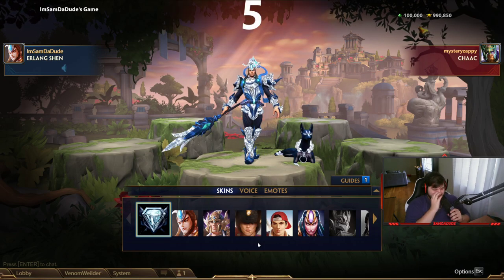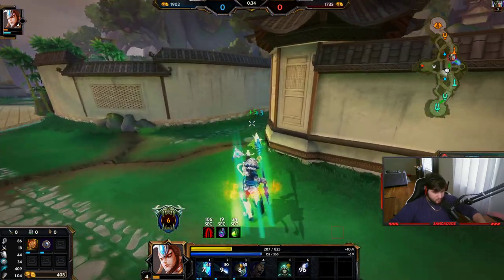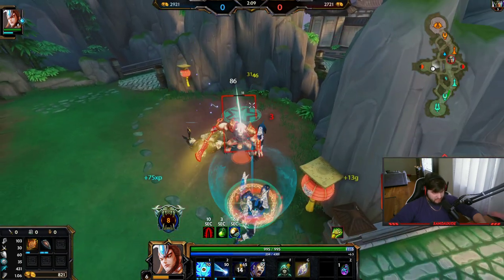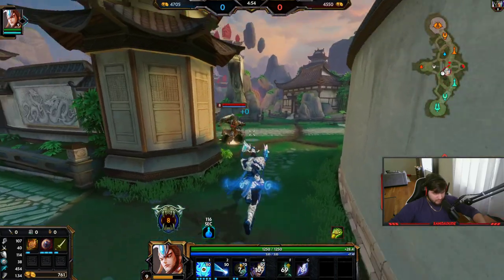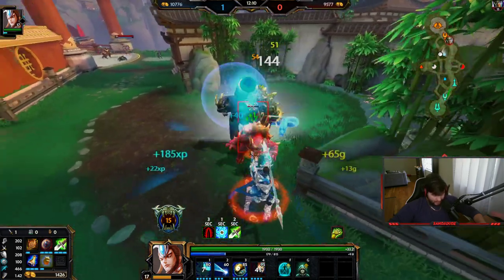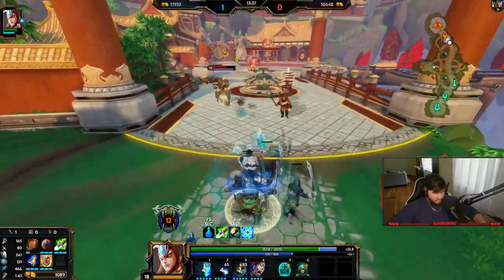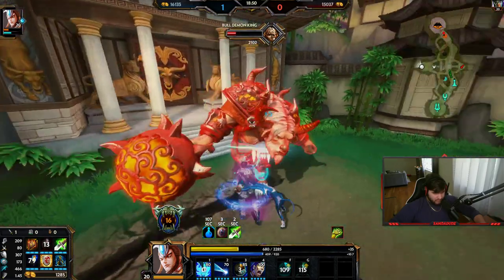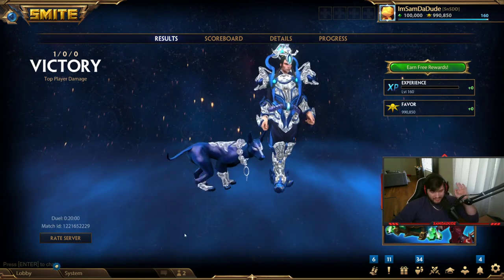41% Damage Mitigation and A PERMA SHIELD? (Erlang Rework) - Season 9 PTS Gameplay - SMITE